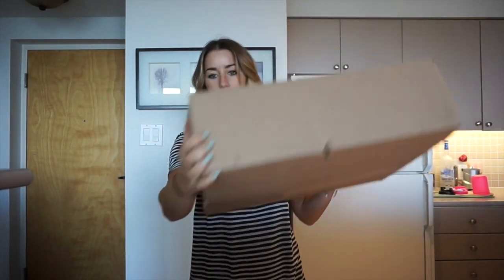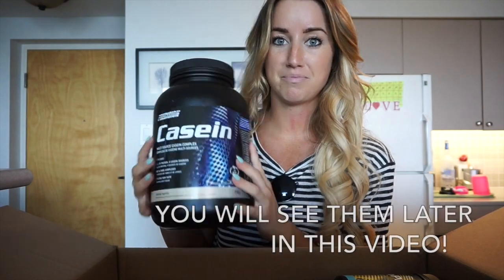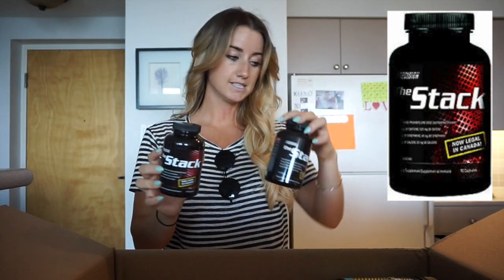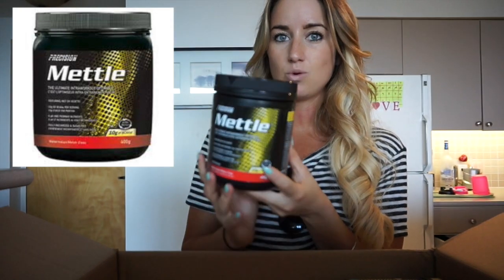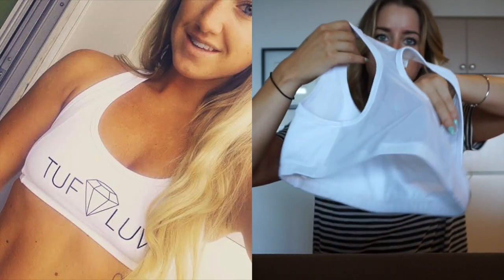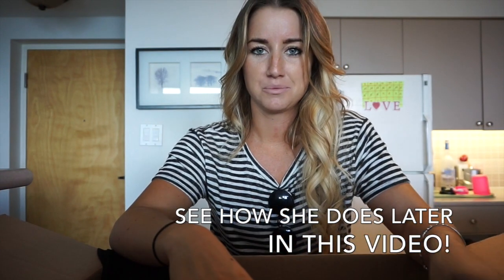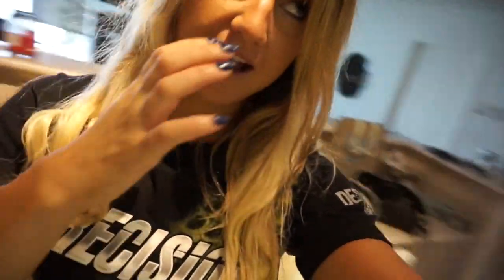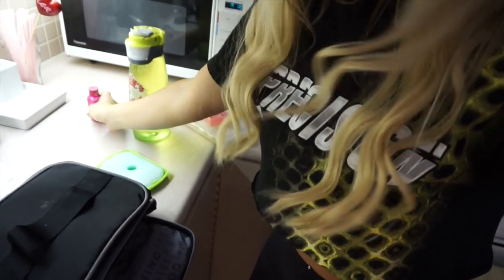SUPPLEMENTES | PHOTO SHOOT | VAN PRO EXPO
Then, come to a WBFF show and the Van Pro/Am Expo with me!

Wanna send me something? I have a *NEW* mail box:
991 Hornby Street (#152), Vancouver, BC, V6Z 1V3

You're always welcome to ask questions and make requests! :)
❥ Online Macros Coaching
❥ Customized Training Programs
❥ Apparel
❥ Inquiries